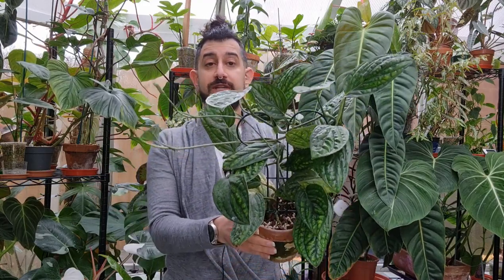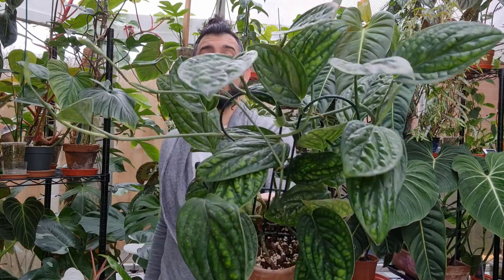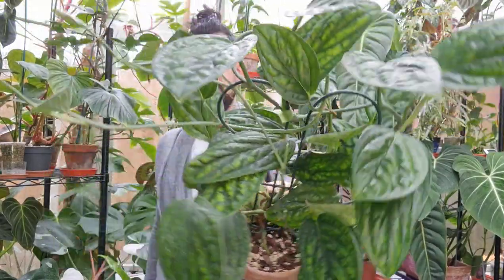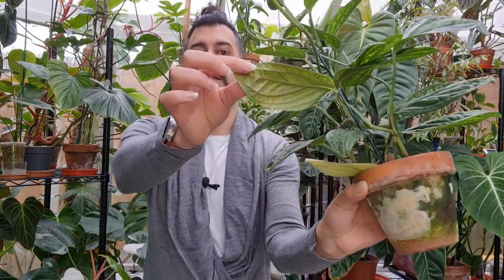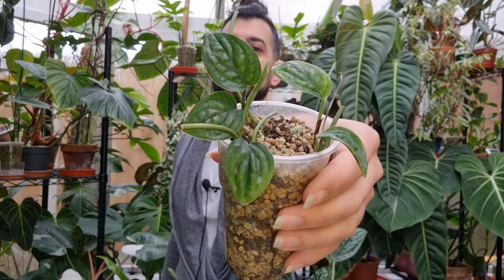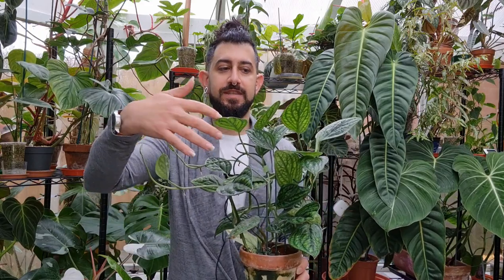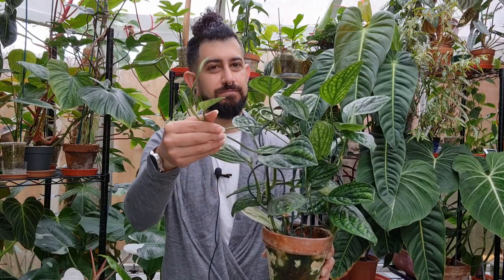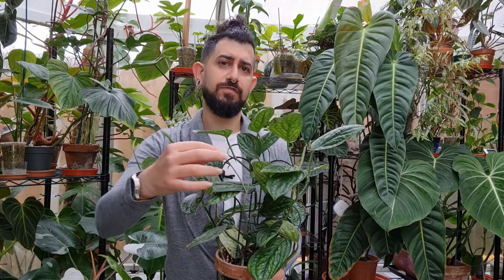Care Guide on Monstera Sp Peru or Monstera Karstenianum or Epipremnum marble planet 🤔🤔🤔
As you might be able to tell my the title, to say this Monstera has a bit of an identity crisis, would be a bit of an understatement.

However, regardless of whether you call it Sp Peru (what I call it) or Epipremnum marble planet, it doesn't negate the fact that this plant is both unusual and very cool.

I talk about my experience growing, propagating, lighting requirements and pest pressures of this plant.

Callout to anyone out there who has grown this to a different stage of maturity (not even sure if there is one) let me know 😜